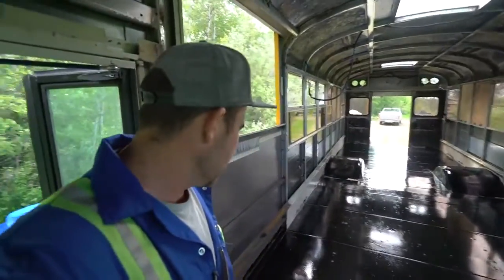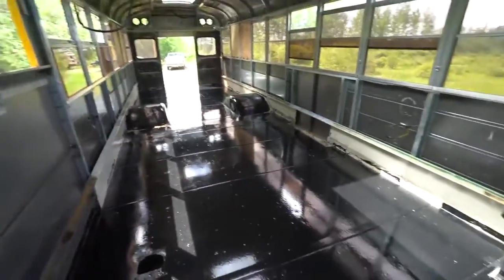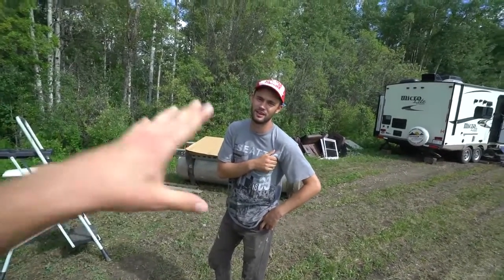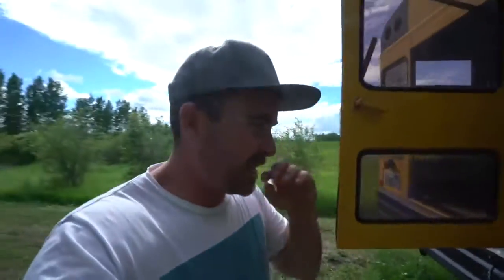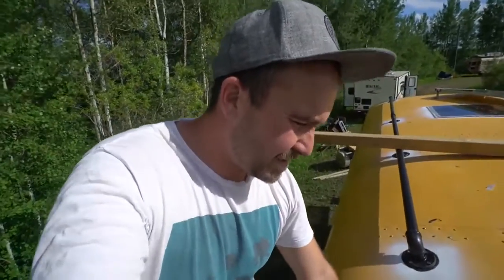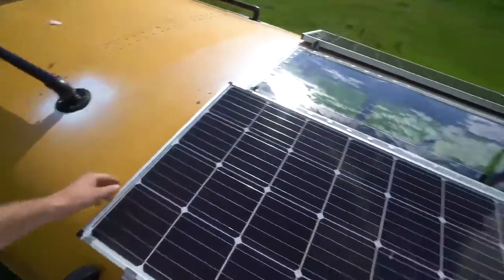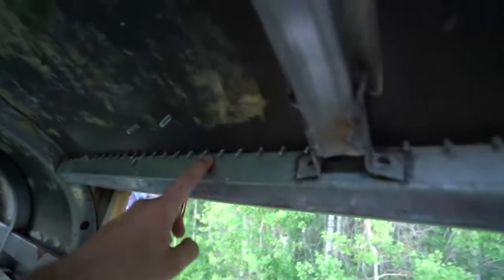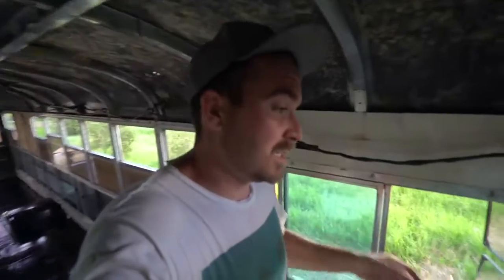Skoolie Mounts Storm Proof Solar Panel RV